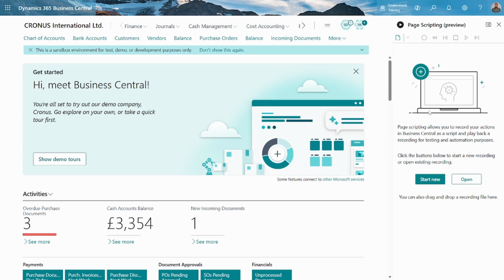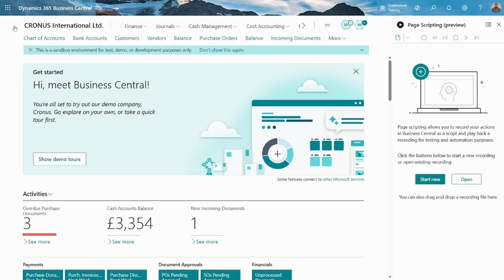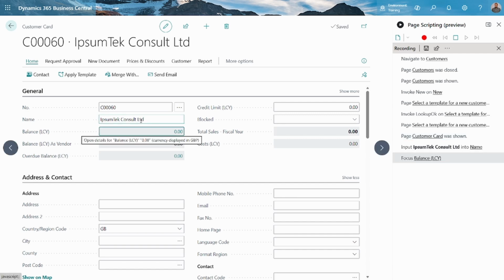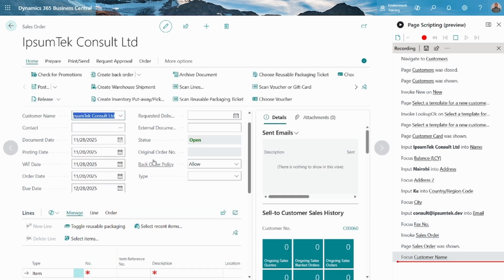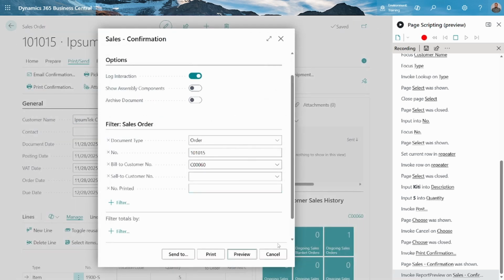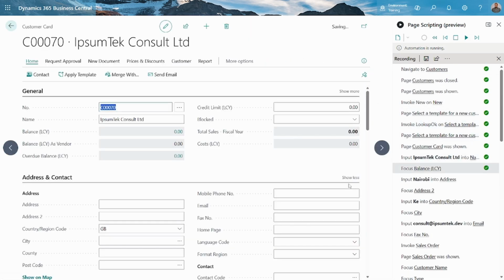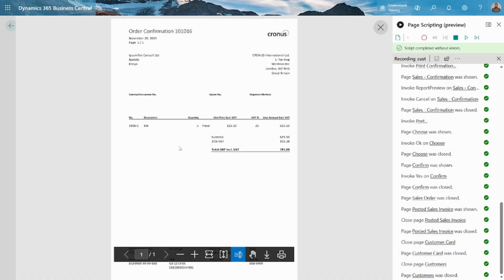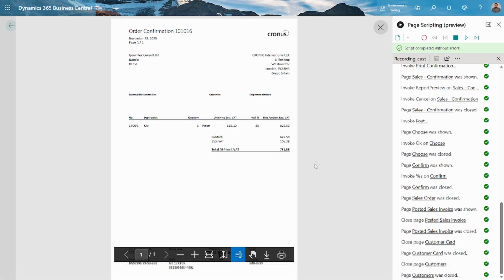Page Scripting Tool for Testing in Business Central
Day 29! Automate your Business Central testing with the Page Scripting Tool - record once, replay forever!
What is Page Scripting?
A built-in BC web client tool that records your UI interactions and replays them automatically for acceptance testing (UAT).

Perfect For:

User acceptance testing after updates
Validating business processes
Testing scenarios without manual clicking
Sharing test cases with team

How It Works:
1. Start Recording

Settings → Page Scripting
Click "Start new"
Red indicator shows you're recording

2. Perform Actions
Goes through your task:

Open pages
Fill in fields
Select actions
Navigate around

3. Save & Replay

Stop recording
Save to file
Replay anytime to test

Contents
0:00 (Introduction);
0:35 (Record a Page Scripting Session);
8:27 (Save a YAML file in Business Central);
10:49 (Conclusion);

What Gets Captured:
✅ User interactions with UI
✅ Actions from AL code execution
✅ Real-time success/failure feedback
❌ Not captured: Control add-ins, Power BI reports, external content
During Recording:

Pause/Resume anytime
Delete unwanted steps
Insert steps between existing ones
Rearrange step order10
Hide pane (recording continues)

Requirements:

Recording: PAGESCRIPTING - REC permission set
Playback: PAGESCRIPTING - PLAY permission set
Works on: On-premises, Online (production/sandbox), Docker

Use Cases:

Test after AL extension updates
Validate customizations
Regression testing
Training demonstrations
Document processes

Pro Tips:
✅ Record common scenarios once, reuse forever
✅ Save recordings to share with testers
✅ Run before major releases
✅ Great for monthly update validation
Status: Production-ready preview feature
This eliminates repetitive manual testing - record once, test endlessly!